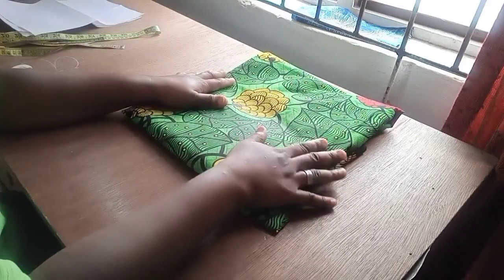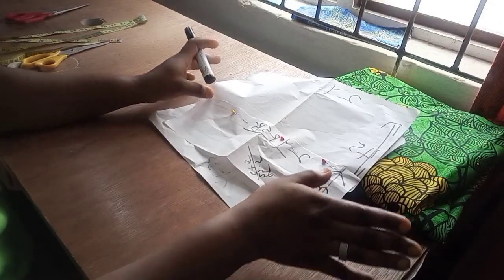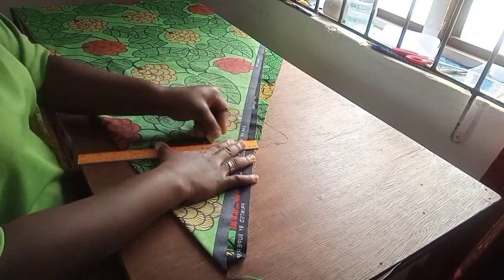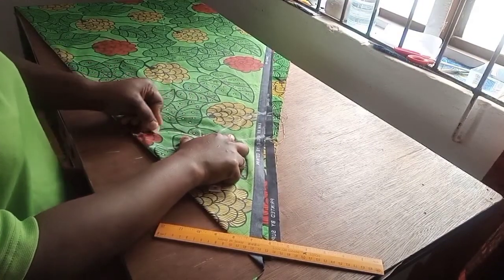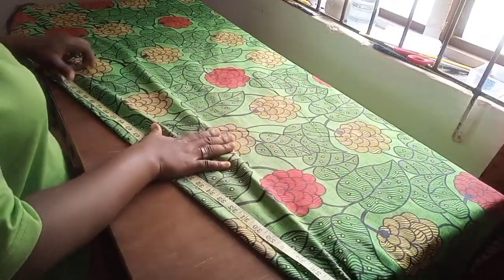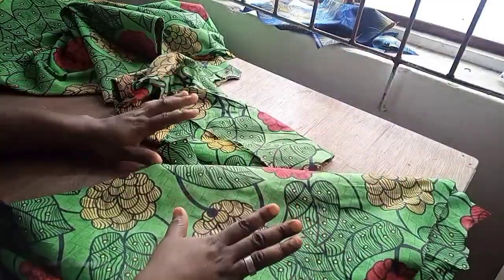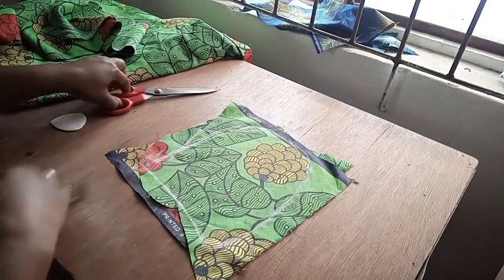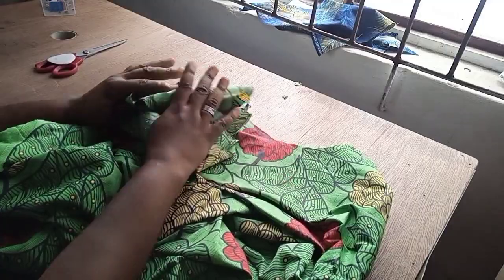Easiest method|| how to cut a spaghetti maxi gown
Learn in this video how to cut a spaghetti maxi gown; easy diy and well detailed